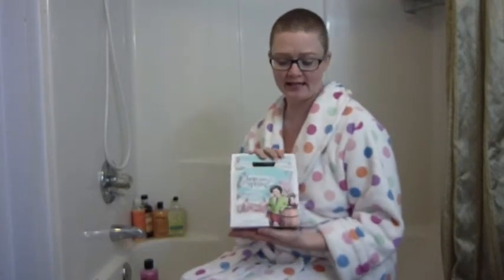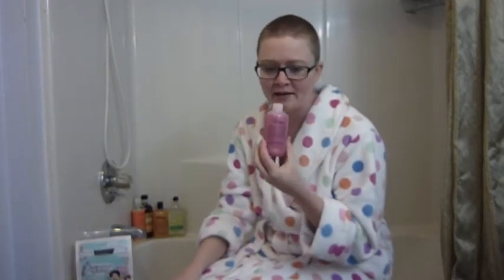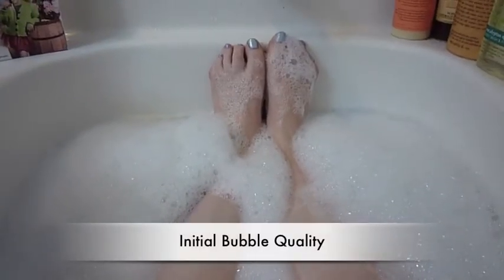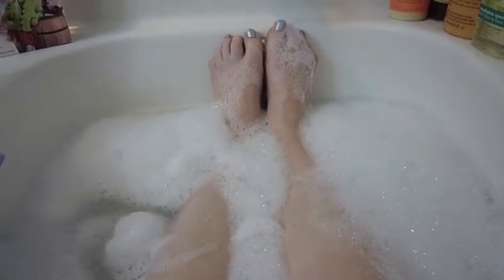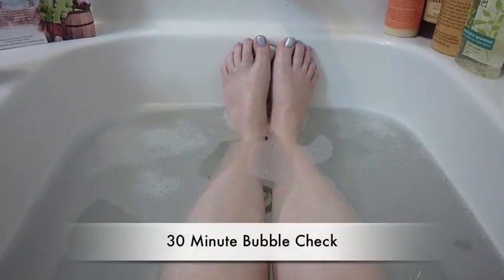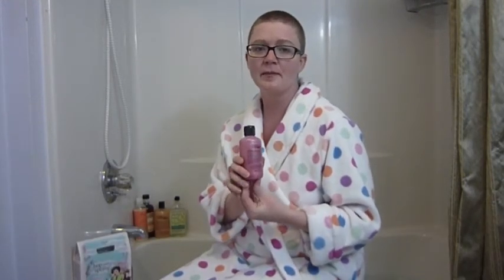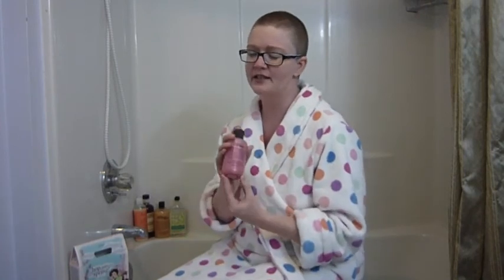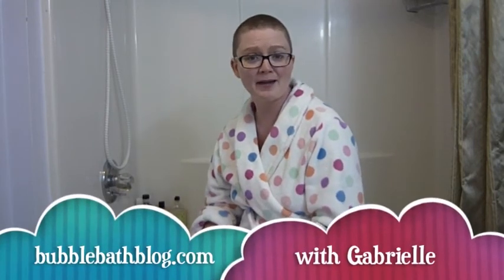Ep. 2: Frosted Cookie by Philosophy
In this episode, Gabrielle reviews Frosted Cookie shampoo, shower gel, and bubble bath all-in-one by Philosophy. Frosted Cookie is a "pink frosted sugar cookie" scent, and it turns out to be a scent full of nostalgia for Gabrielle. Tune in and find out the verdict!